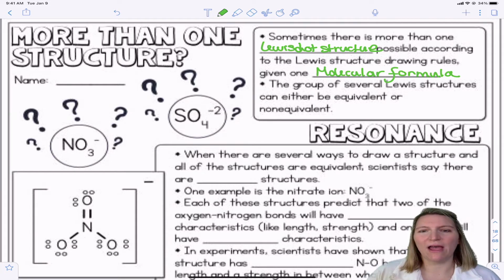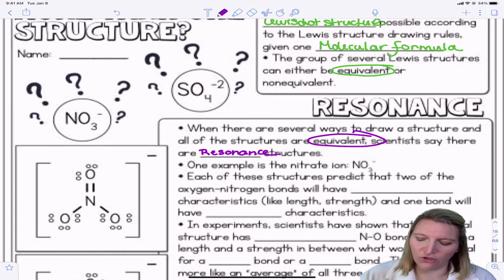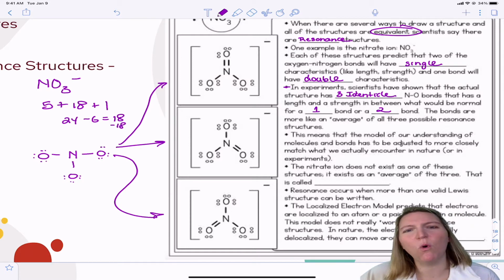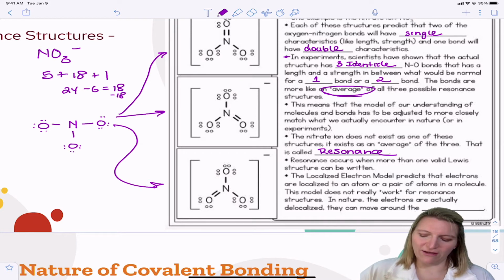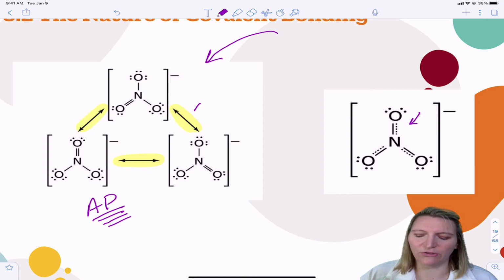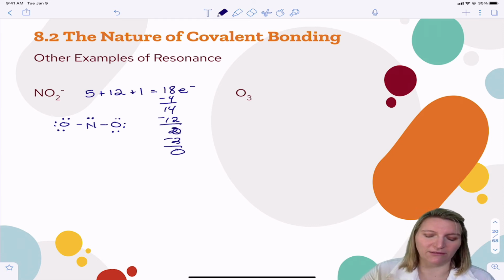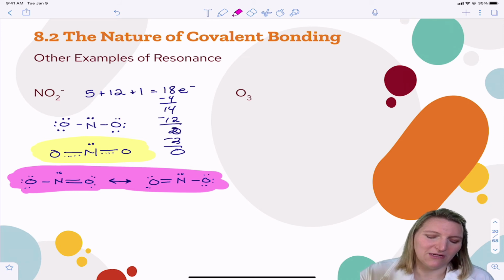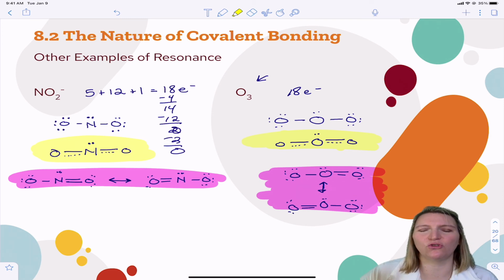8Vid5: Resonance Structures